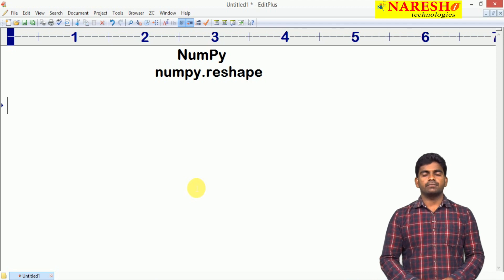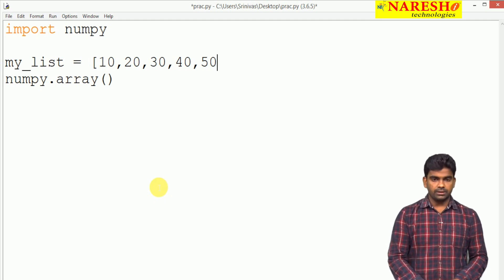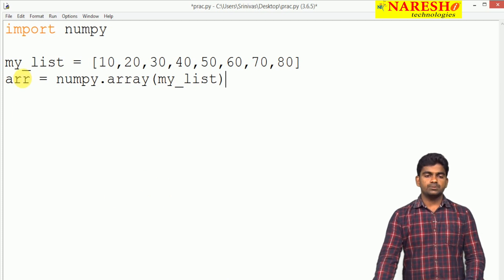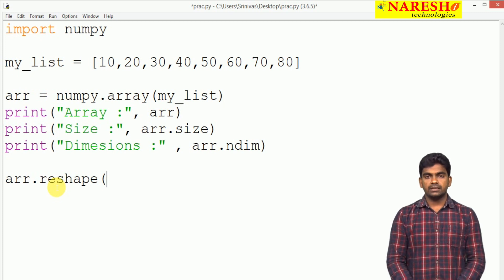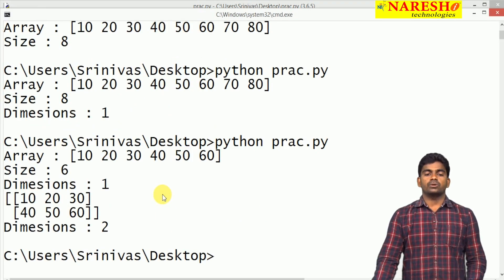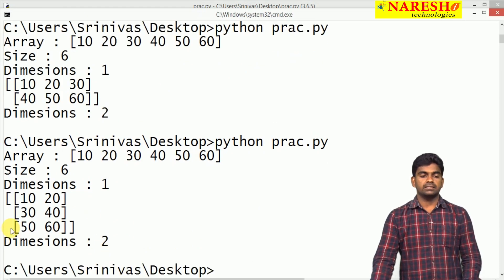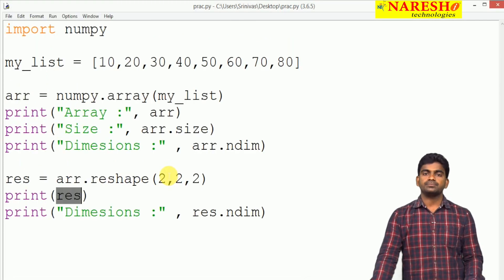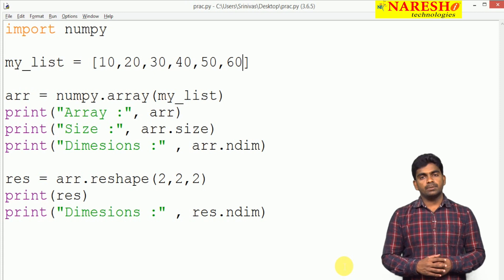NumPy reshape | NumPy in Python Tutorial | Naresh IT